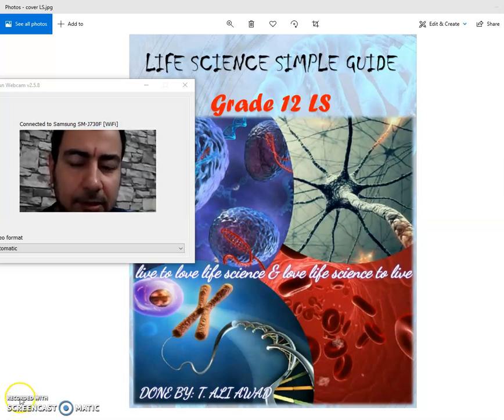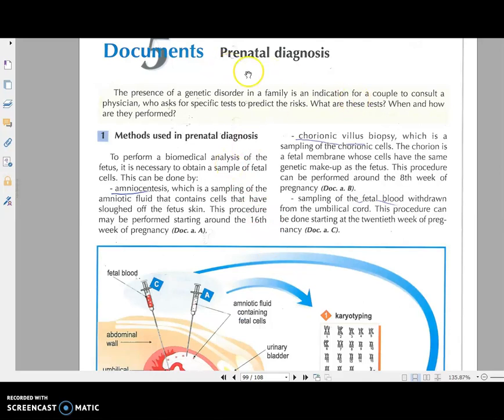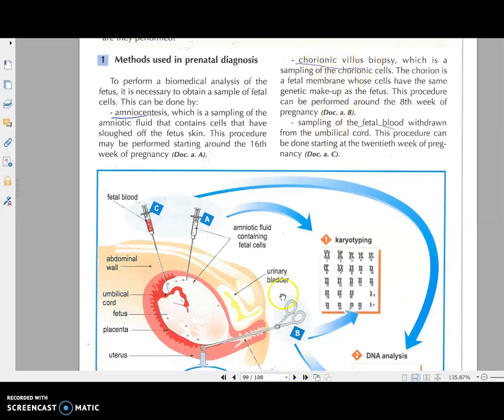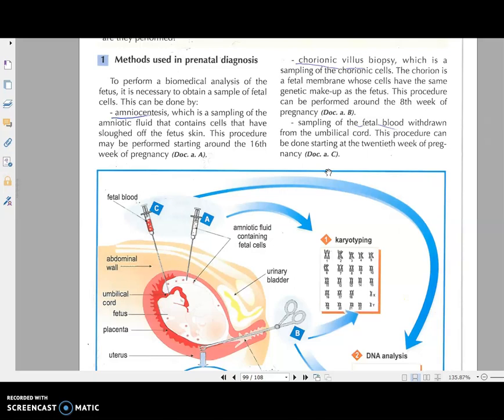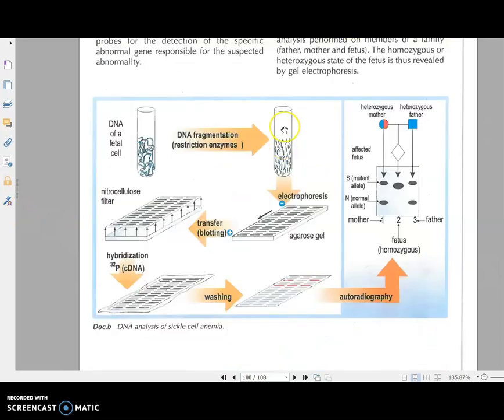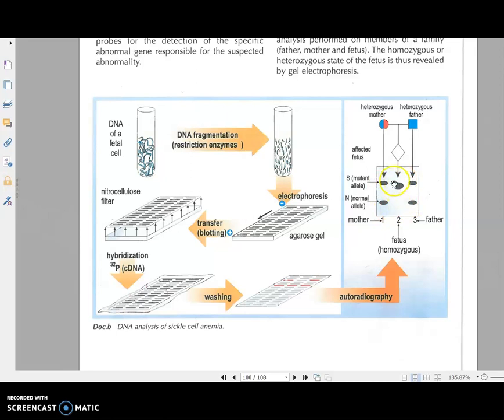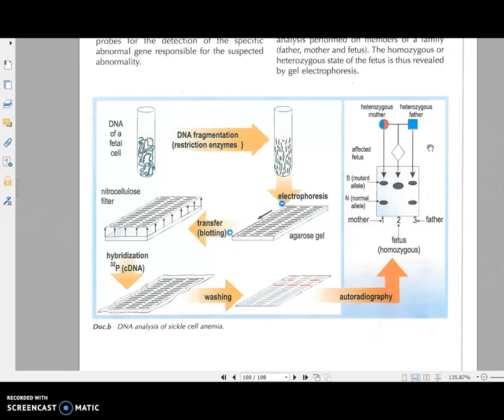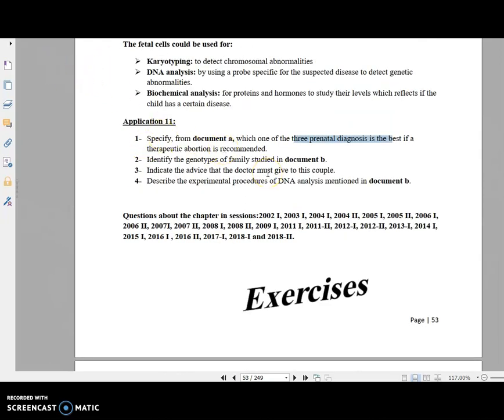Prenatal Diagnosis (chapter 5 document 5) LS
prenatal diagnosis with amniocentesis, chorionic villi biopsy and sampling of fetal blood to make Karyotyping or fingerprinting also deduction of genotypes from a fingerprint